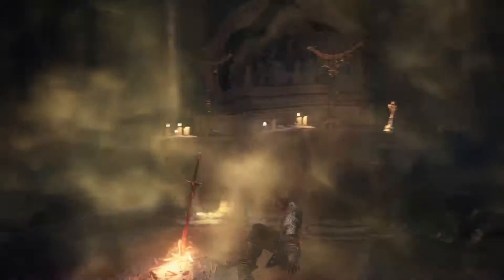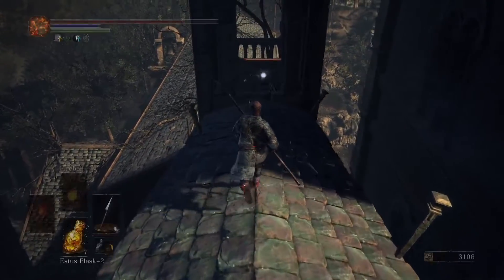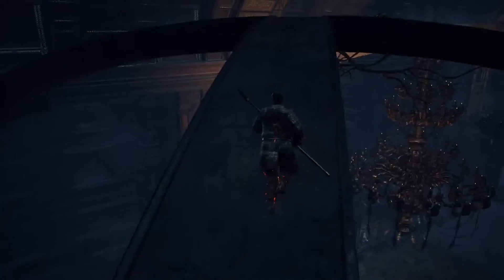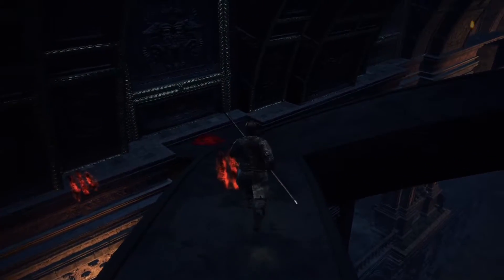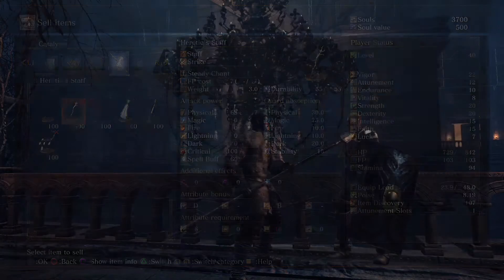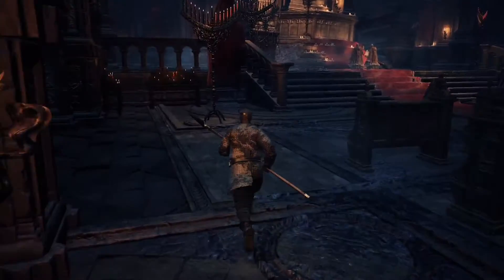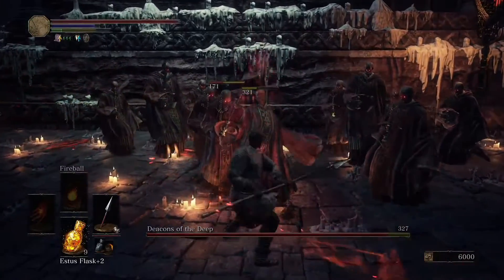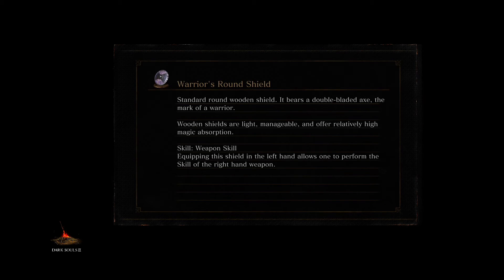Dark Souls 3 Part 8 - ROSARIA'S LONG FINGERS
Welcome to my Let's Play of Dark Souls 3! I'm a big fan of the Dark Souls games, and I've completed them all several times, so I'm not going into this blind like I do with other games, but it should still be really fun! Much like with Bloodborne, I've created a very special character for us to play as! We'll be taking on the mantle of Teal'c from Stargate SG-1! We going to build him as best we can with the equipment available, and see if we can live up to the name!
Now, Kree Jaffa!

This series will be uploaded on Tuesday, Thursday and Sunday.